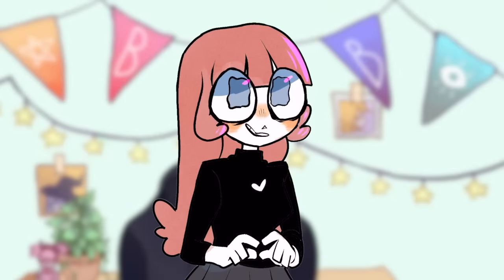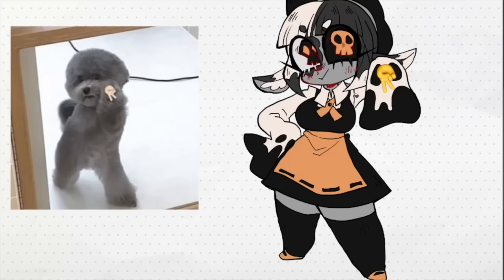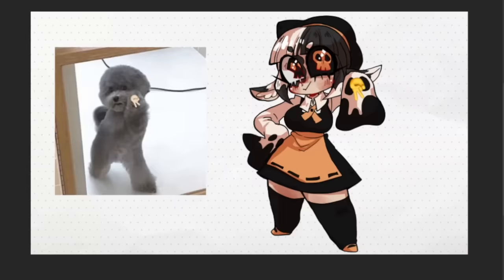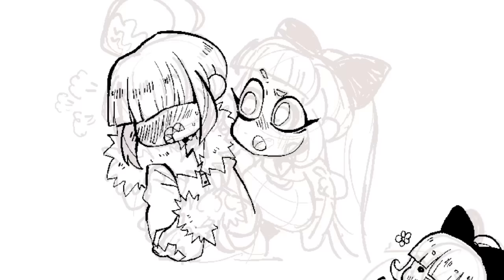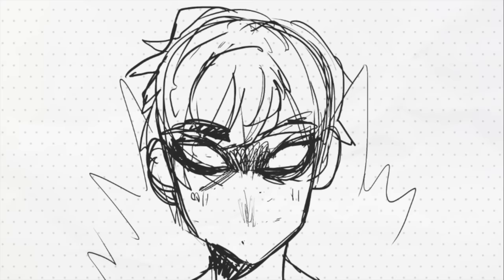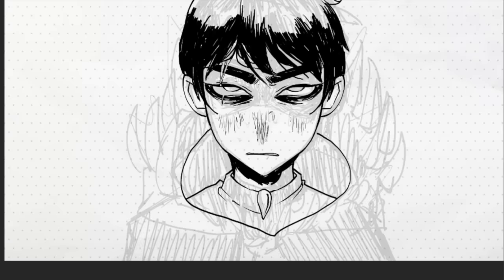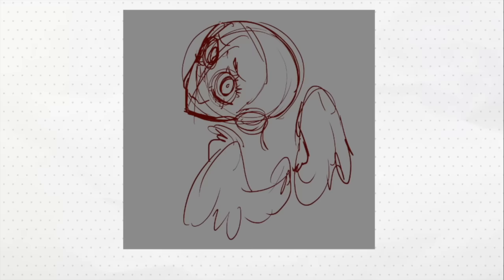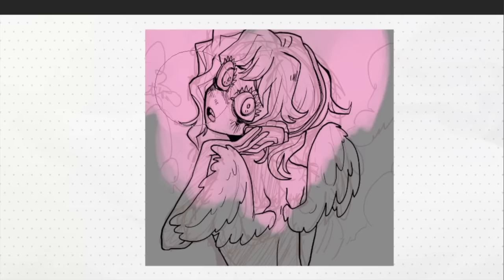why bad art gets more likes // HOW TO PROMOTE YOUR ART NON ANNOYINGLY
some of my best tips for getting more love and eyes on your work! ik it's frustrating to put out stuff you're proud of and not know how to promote it so I wanted to share, lmk if any of these things work for you!!!